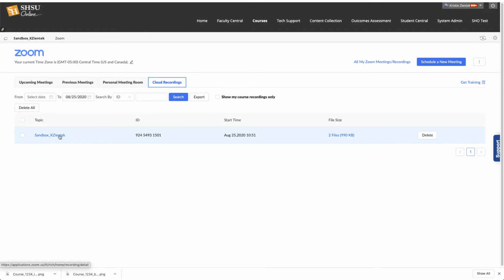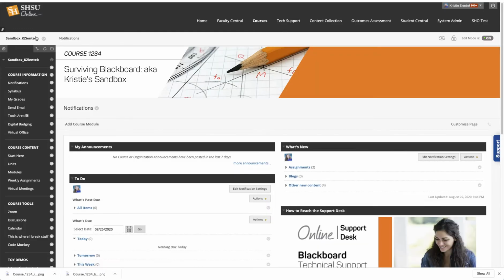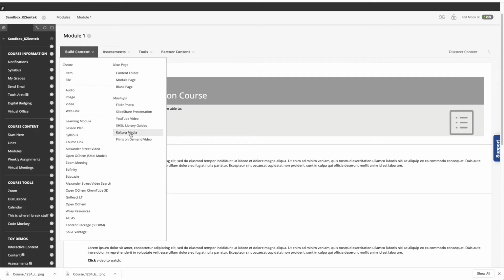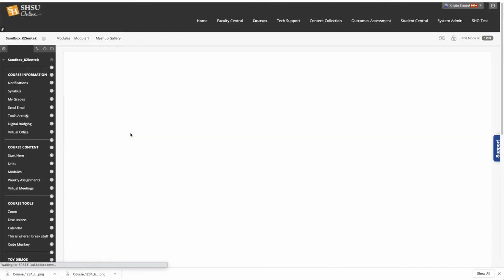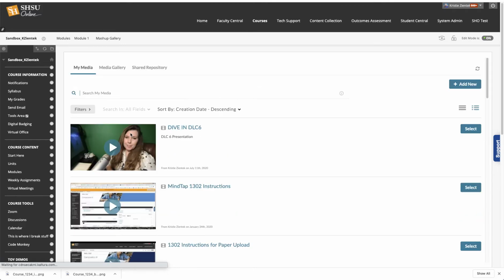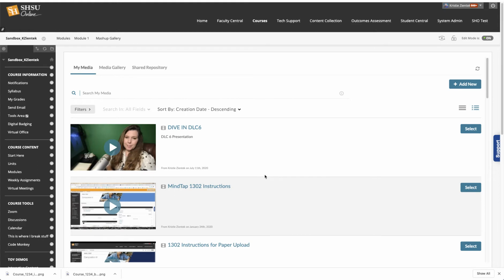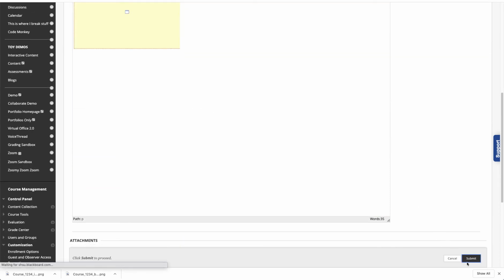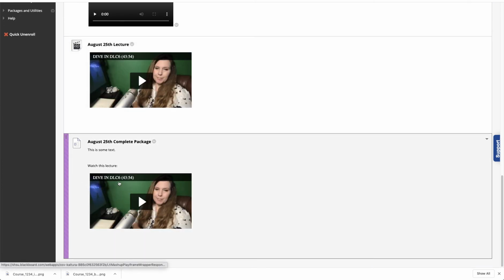Zoom Embed in Course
How to embed your Zoom lectures in your course for easier viewing.